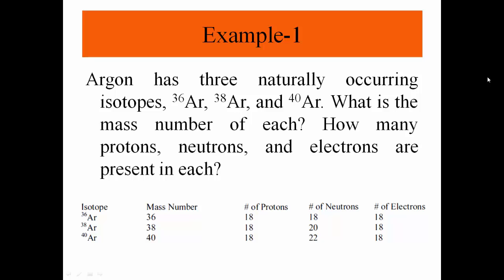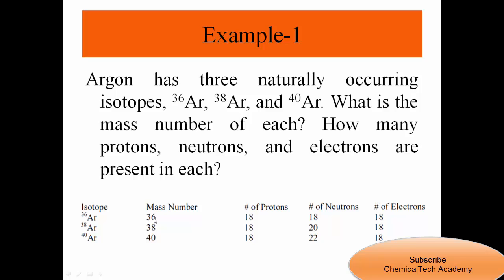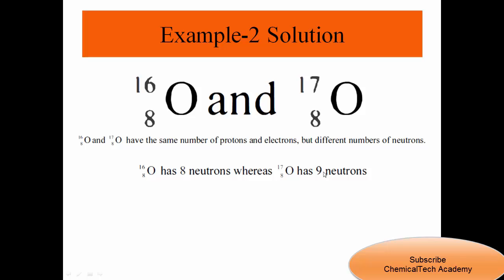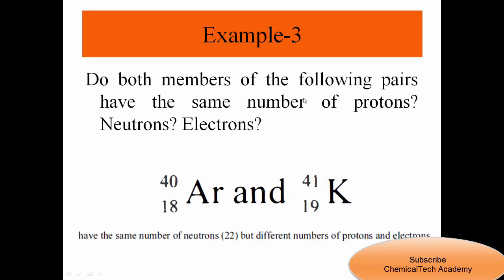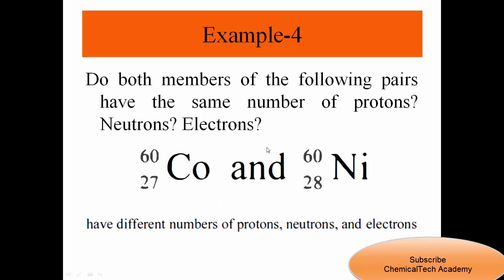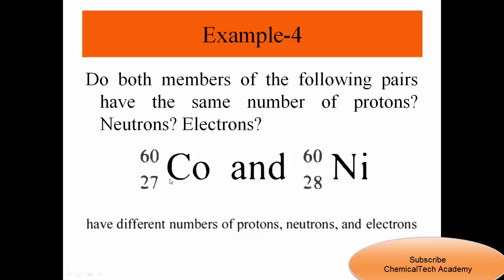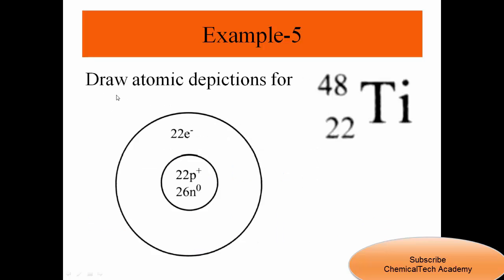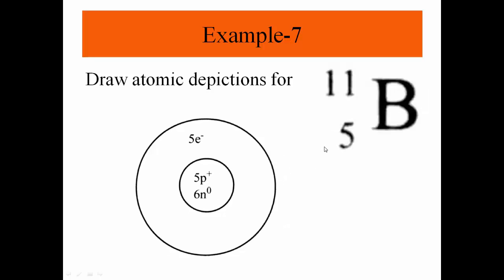General Chemistry Atomic Number and Atomic Mass Part 2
General Chemistry - Atomic Number and Atomic Mass - Number of electrons, protons, neutrons, tutorial and lectures

Chemistry – Content:
1. Chemical Foundations. 2. Atoms, Molecules, and Ions. 3. Stoichiometry. 4. Types of Chemical Reactions and Solution Stoichiometry. 5. Gases 6. Thermochemistry. 7. Atomic Structure and Periodicity. 8. Bonding: General Concepts. 9. Covalent Bonding: Orbitals. 10. Liquids and Solids. 11. Properties of Solutions. 12. Chemical Kinetics. 13. Chemical Equilibrium. 14. Acids and Bases. 15. Acid-Base Equilibria. 16. Solubility and Complex Ion Equilibria. 17. Spontaneity, Entropy, and Free Energy. 18. Electrochemistry. 19. The Nucleus: A Chemist's View. 20. The Representative Elements. 21. Transition Metals and Coordination Chemistry. 22. Organic and Biological Molecules. ChemicalTech Academy provides free tutorial videos in areas such as Mathematics, Calculus, Algebra, Trigonometry, Physics, Chemistry, Organic Chemistry and many more.
Dr. Masi